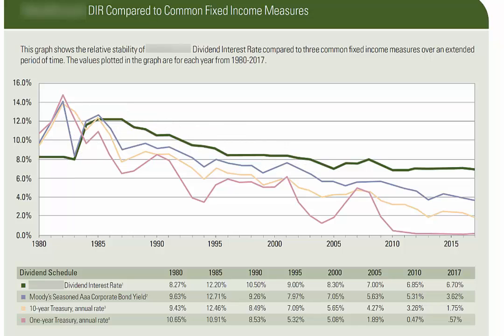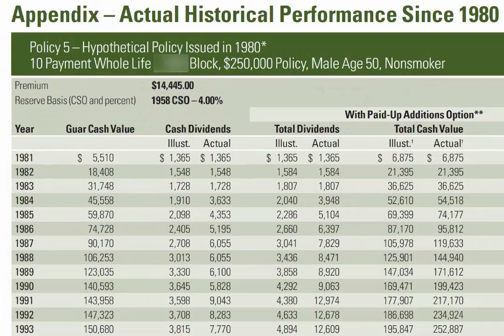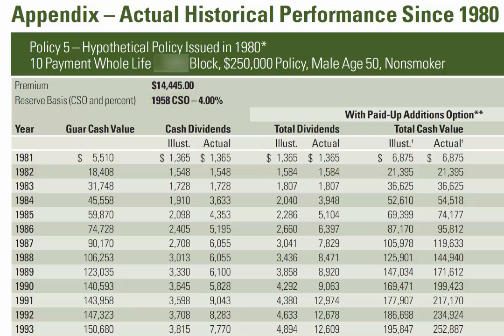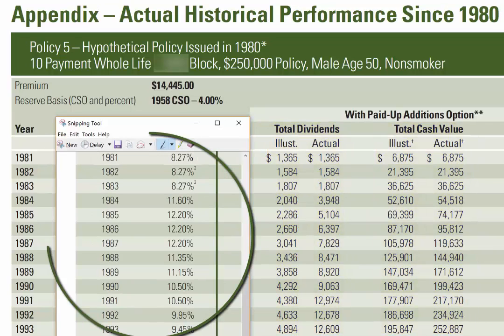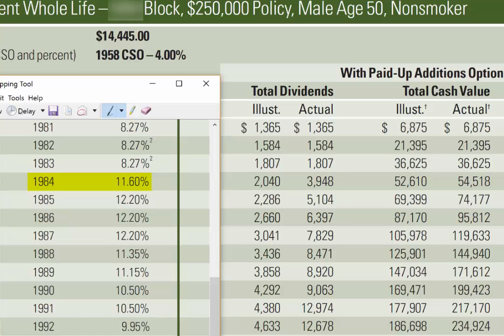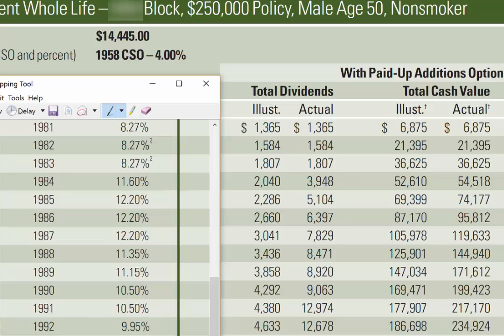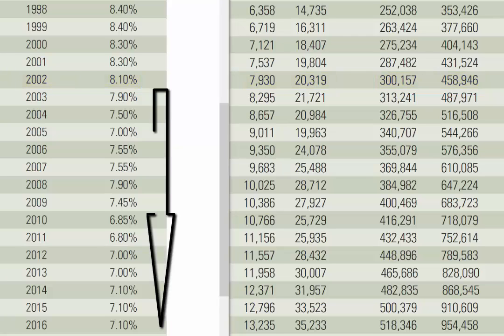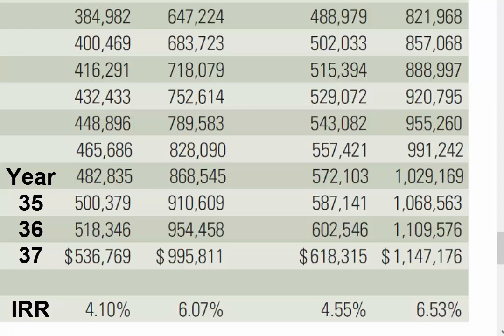Rising Dividends with Whole Life for IBC? See an Actual Policy from 1980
What happens to Whole Life dividends as interest rates rise? How will that affect your infinite banking Whole Life policy?

This video examines the historical dividend performance of an actual 10-pay Whole Life policy as dividend rates spike up and then fall from 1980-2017. Even after dividends plummeted throughout the 2000's those ongoing dividends were double and even triple the size due to that early spike from the 1980's.

Do you think interest rates will rise in the future?

If so, wait until you see this! It's really good for Whole Life insurance and infinite banking.

📚 For more in-depth ARTICLES & VIDEOS on using Whole Life as your own bank or retirement vehicle visit: